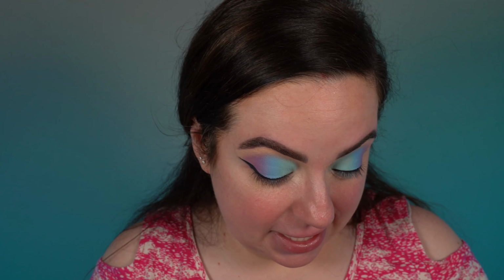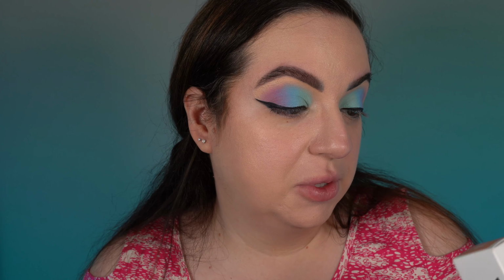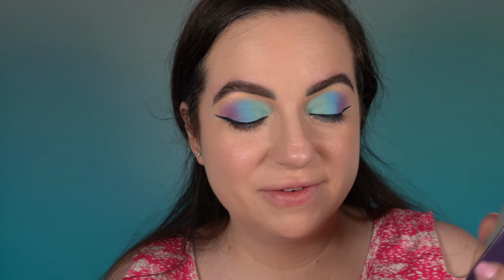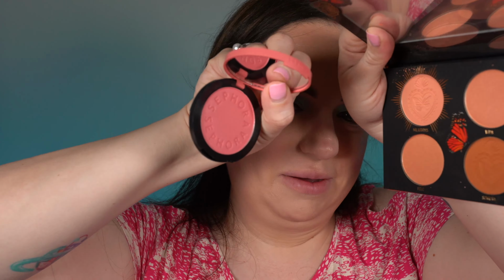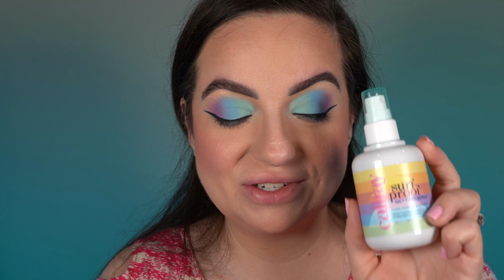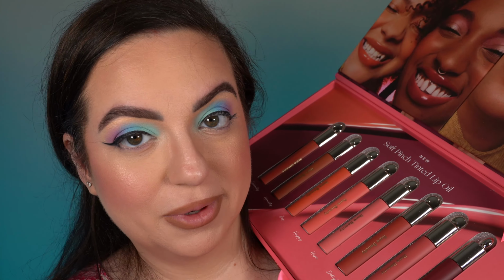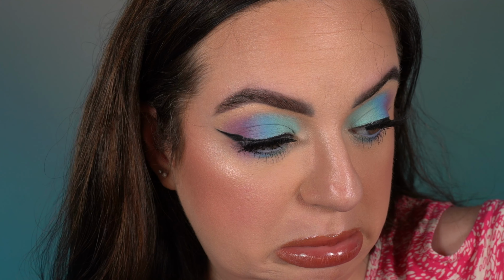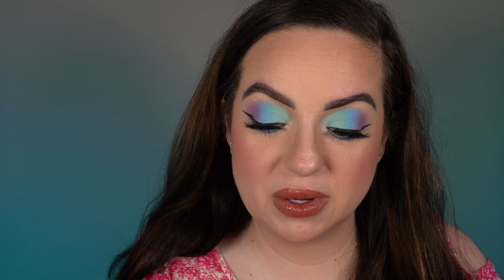SEPHORA SPRING SAVINGS EVENT HAUL + TRY ON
Today, I'm trying everything I bought during the Sephora spring savings event. Lots of great products, but also some duds. Watch me as I try a bunch of new makeup. Testing new makeup in this video.

If you are shopping the sale, please consider using my link when doing so. It supports me and my channel and I'd be eternally grateful!

♡ TIME STAMPS ♡
0:00 INTRO
0:25 BASE
5:08 POWDERS
10:57 LIPS
14:00 OTHER STUFF
17:17 BLOOPERS
♡ PRODUCTS MENTIONED ♡

Caliray SO Blown Blurring Primer

Beautyblender Skin Tint

MILK Makeup Future Fluid All Over Medium Coverage Hydrating Concealer

Rare Beauty Positive Light Liquid Luminizer Highlight

Tarte Maracuja Juicy Glow Highlighting Stick

Tarte Amazonian Clay Tinted Pressed Finishing Powder

Pat McGrath Bronzers

Sephora Colorful® Blush

Melt Cosmetic Monarca Blush Palette

Charlotte Tilbury Glow Glide Face Architect Highlighter

Pat McGrath Permagel Ultra Lip Pencil in Contour and Structure

Rare Beauty Soft Pinch Tinted Lip Oil

K18 Leave-In Molecular Repair Hair Mask

Sol de Janeiro Brazilian Glossy™ Nourishing Anti-Frizz Hair Oil

Guerlain Mon Guerlain Eau de Parfum

♡ SEND ME MAIL  ♡
Laura Cristina
Annandale, Virginia 22003
♡ MUSIC ♡
♡ ABOUT ME ♡
Name: Laura Cristina (I'm Hispanic, so it's pronounced l - a - oo - r -a and no H in Cristina lmao)
Age: 31
Skin tone: light neutral (no self tan), usually medium neutral with a self tan
Skin type: normal/combo/dry with rosacea
Makeup preferences: OUT OF THE BOX AND COLORFUL!
♡ OTHER SOCIALS  ♡
♡ TECH INFO ♡
Editing - Final Cut Pro X
Ring Light
However, some products were sent to me for consideration and review. Every little bit of money made here goes right back to my channel. Thank you so much for the support!